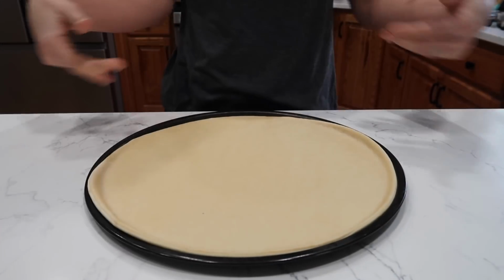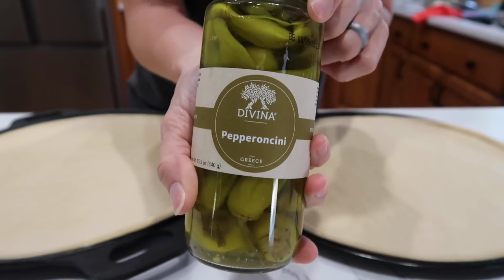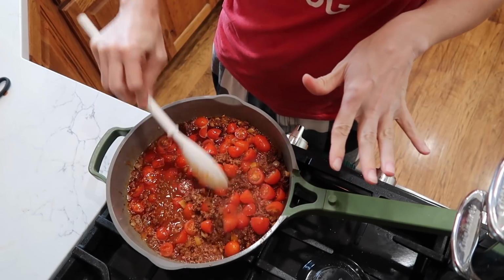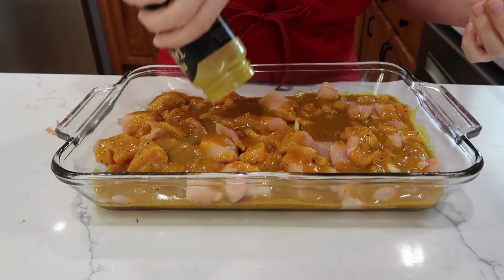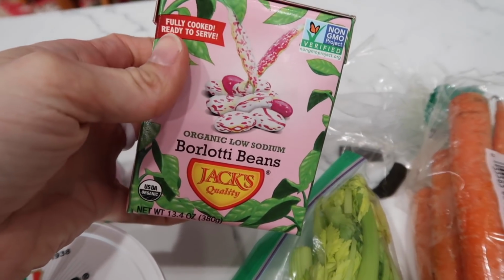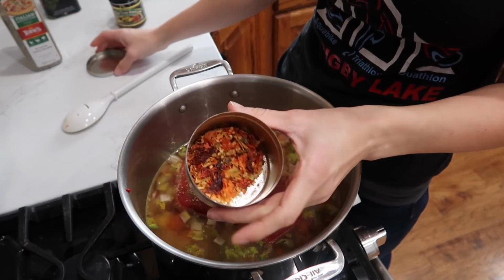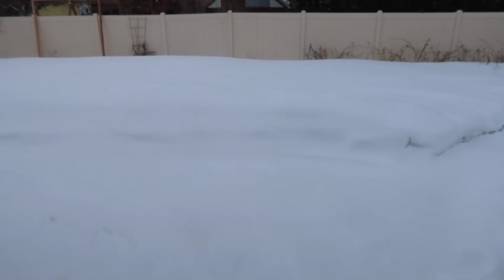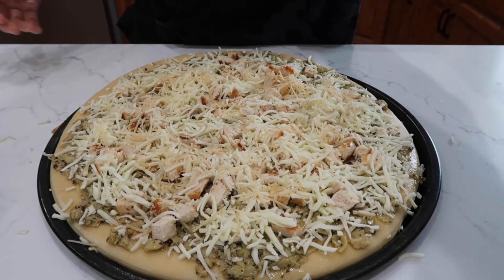COOK WITH ME | LARGE FAMILY WHAT'S FOR DINNER | FRUGAL FIT MOM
My name is Christine, and welcome to Frugal Fit Mom! Today is a cook with me video showing a week of dinner ideas for your family.

Recipes
Pizza x 2

Pizza Sauce
Lemon Artichoke Pesto
Basmati Rice
Fix and Fogg Peanut Butter
Borlotti Beans -
Pizza Pan
Cast Iron Pizza Pan
Pasta Pot
Smile Spoon